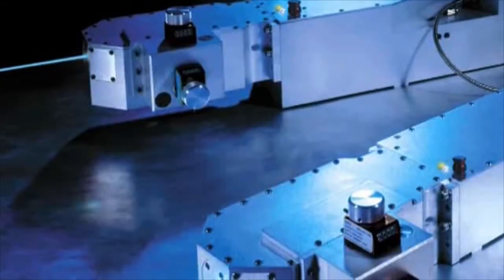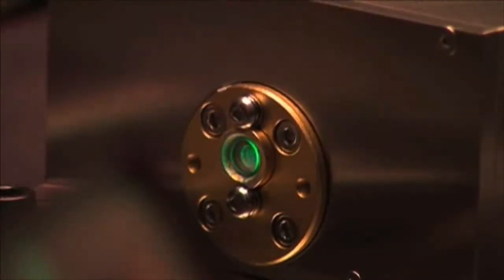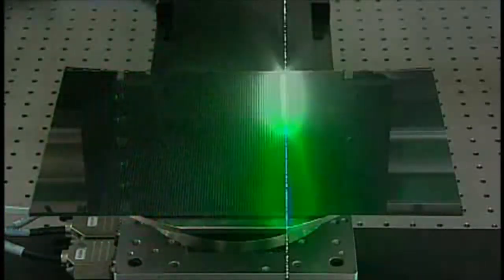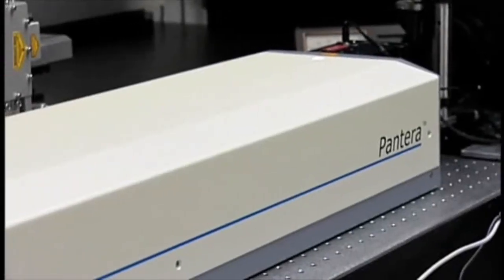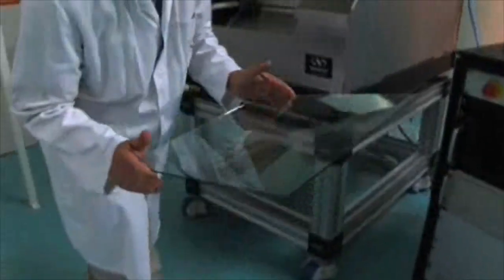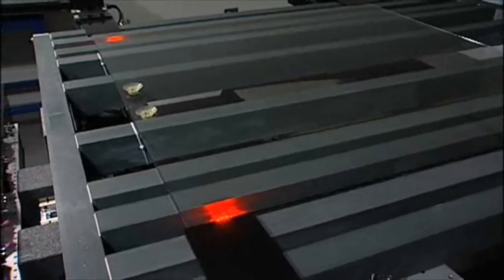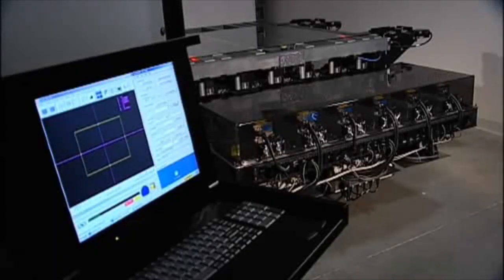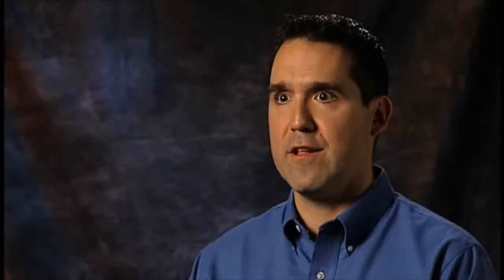Introducing Newport's Solutions for Photovoltaic Manufacturing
Overview of Newport's solution portfolio for photovoltaic manufacturing from lasers, to motion control, to optical components, to the SolaryX™ family of PV scribe tools.